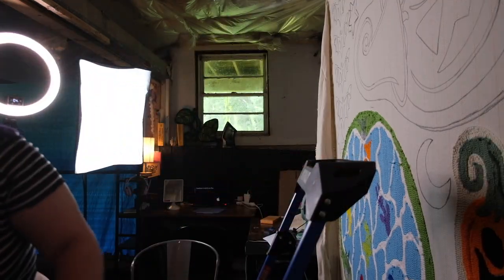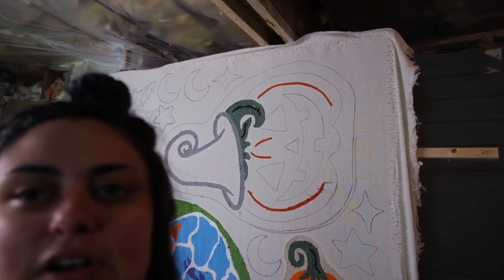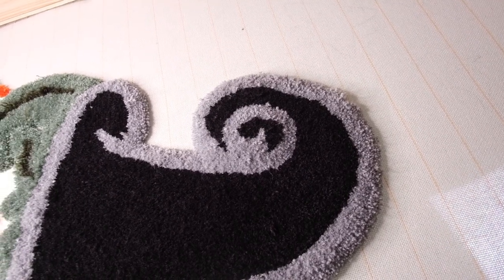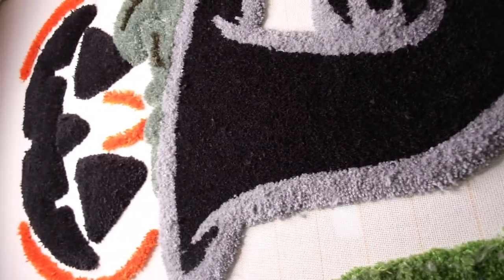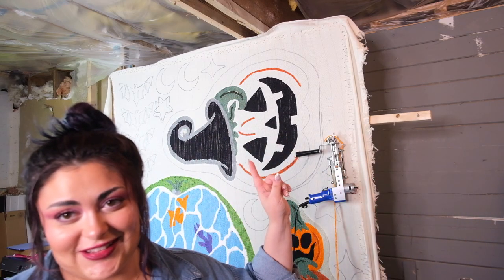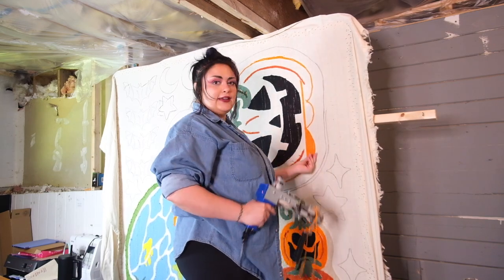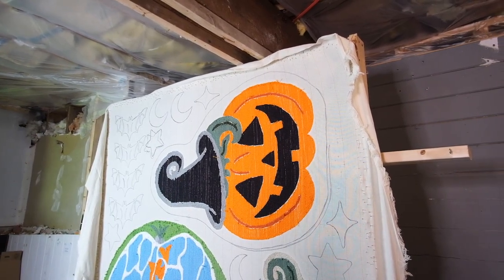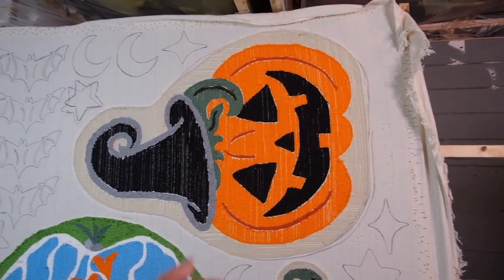FINISHED TUFTING THE JACK-O-LANTERN WITCH!! This is going to be a HUGE rug! 😅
Hey y'all! We're starting & FINISHING tufting the jack-o-lantern rug!! AHHHH!! I love it so much! It's going to be a pretty big rug 😅 I cant wait to start carving! This is basically the last rug we're tufting for this frame omg!! I still have to tuft the garland but I'm going to breeze through that so we can CUT IT DOWN!! In the next studio vlog haha Spooky rugs are coming VERY SOON!!

AMAZON SUPPLY LIST:

INTRO & OUTRO MADE BY ME 🤪

Graphics from
istock photo